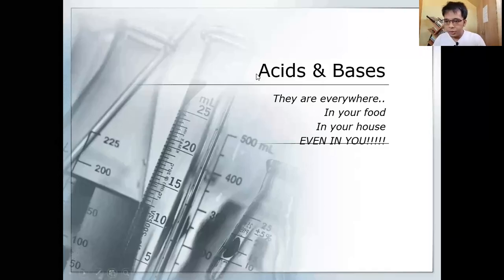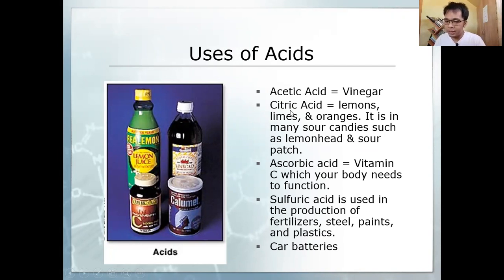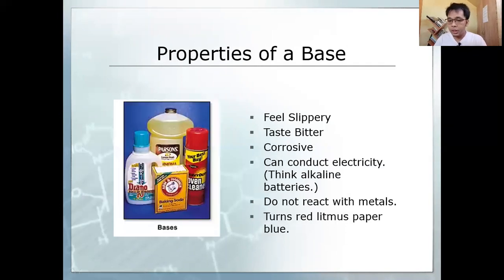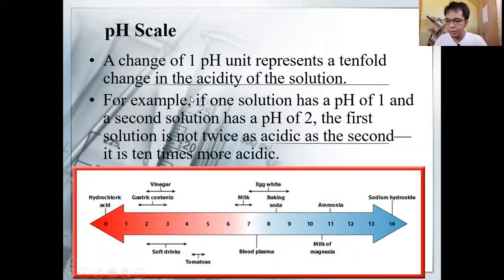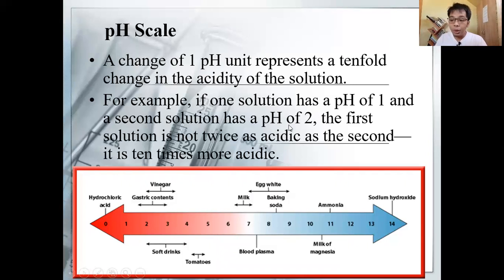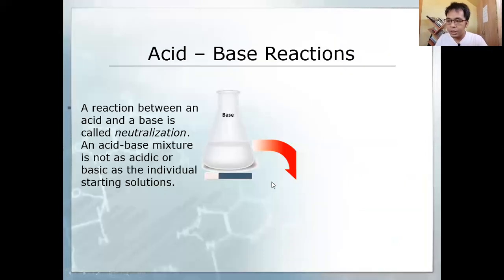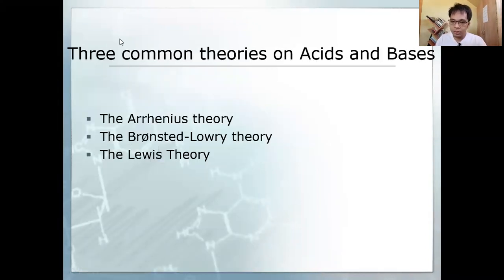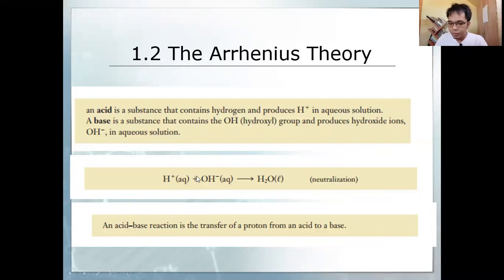Acids, Bases, and Salts (Part 1)